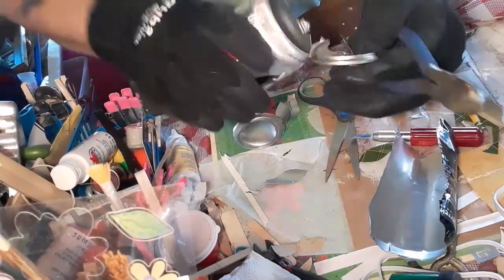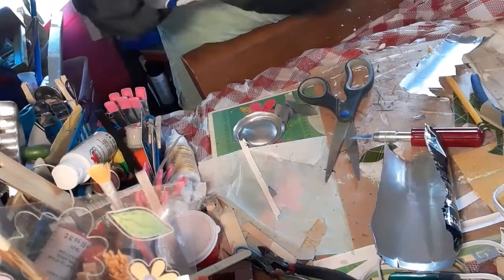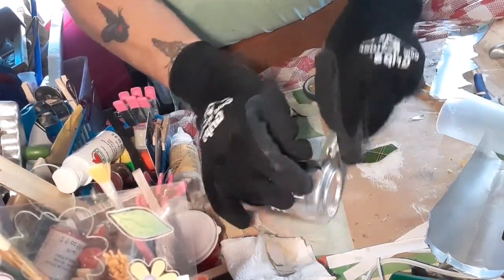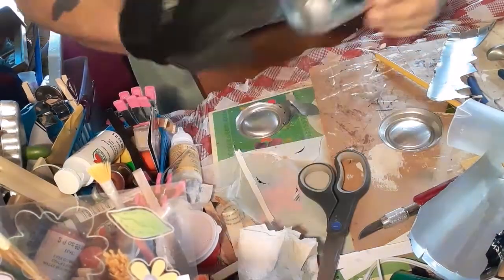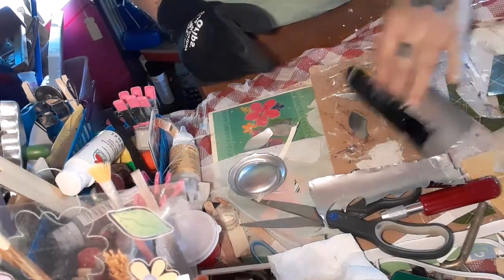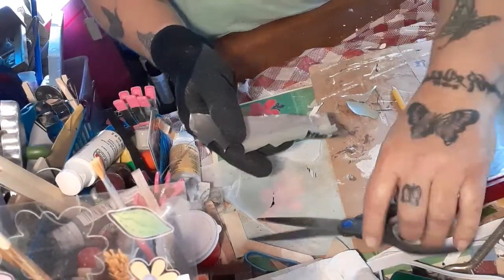Aluminum Sunflower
Up-cycled aluminum cans made into sunflowers.